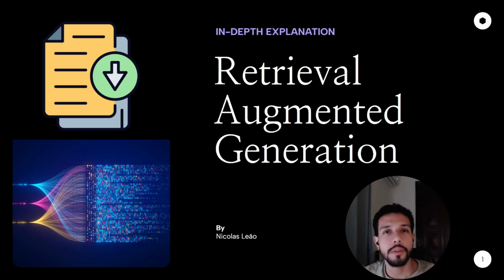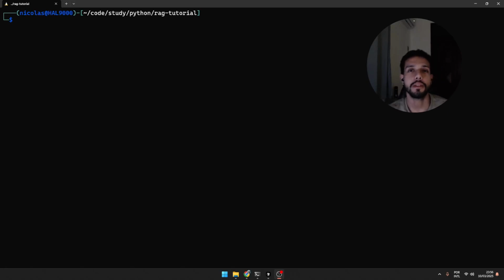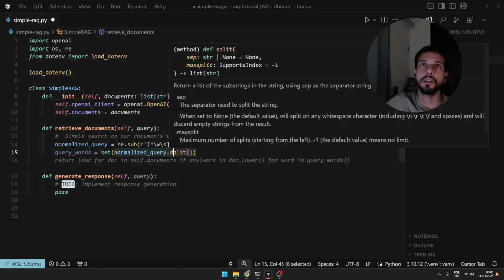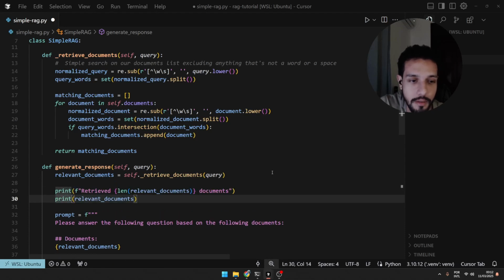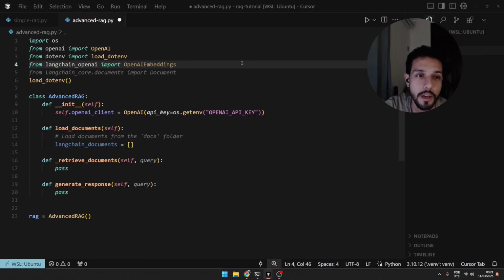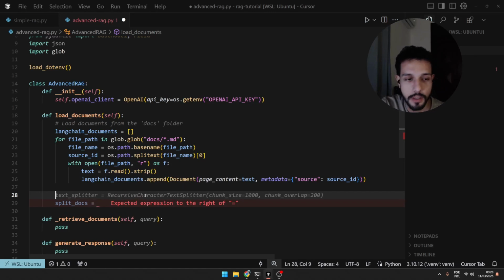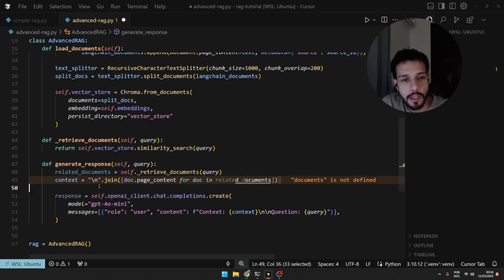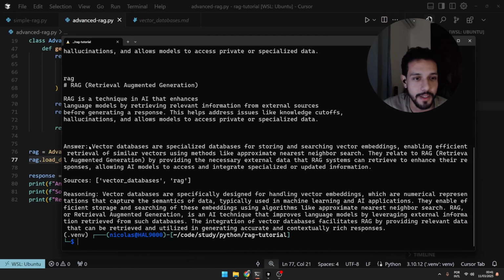Simple RAG with Python and Langchain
🚀 Unlock the Power of Retrieval-Augmented Generation (RAG) with Python and LangChain!

In this comprehensive tutorial, we'll explore how to enhance language models by integrating external knowledge sources using RAG. You'll learn to set up a RAG pipeline, connect to data sources, and implement retrieval strategies—all with Python and LangChain.

What You'll Learn:

- Understanding RAG: Enhance AI responses by integrating external data.
- Setting Up the Environment: Configure Python and install LangChain.
- Building the RAG Pipeline: Construct a system that retrieves relevant information for accurate, context-aware responses.
- Integrating with LangChain: Simplify development with LangChain's robust tools and integrations.
- Real-World Applications: See practical examples like intelligent chatbots and dynamic Q&A systems.

By the end of this tutorial, you'll have the knowledge and tools to implement RAG in your projects, enhancing the capabilities of your AI applications.